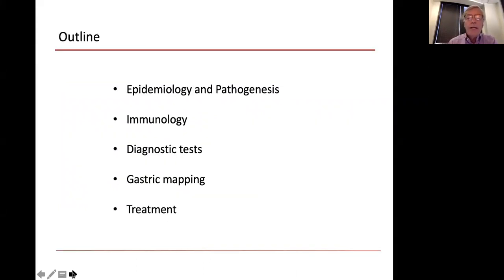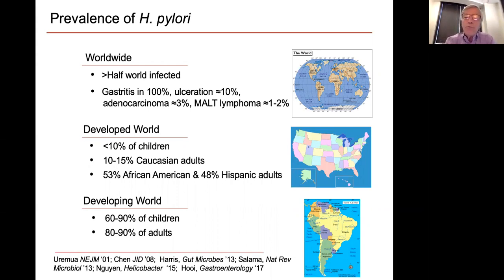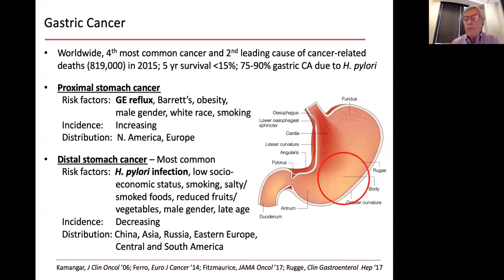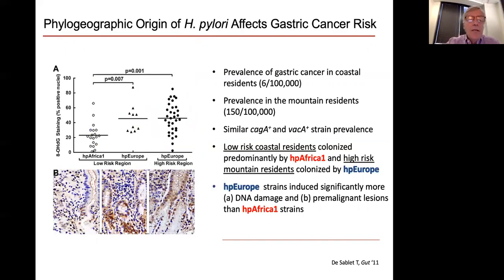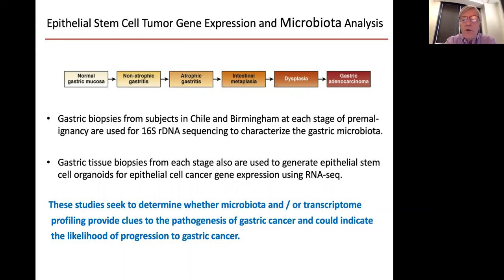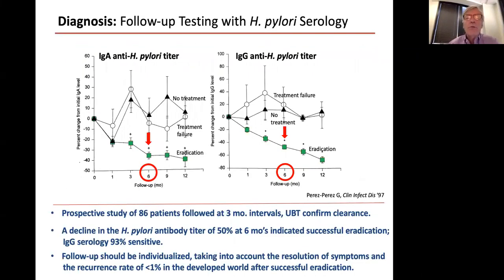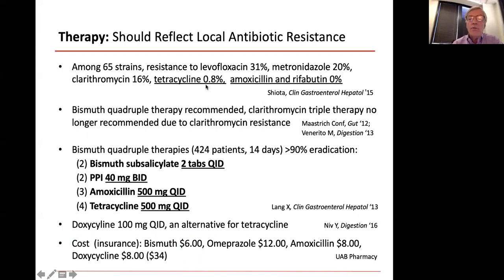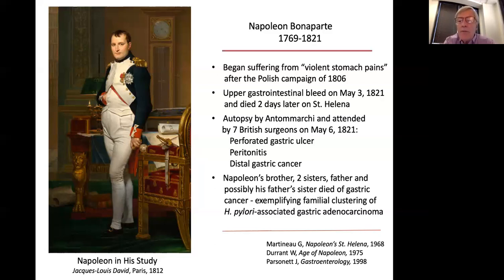H Pylori Diagnosis and Treatment with Dr. Phillip Smith